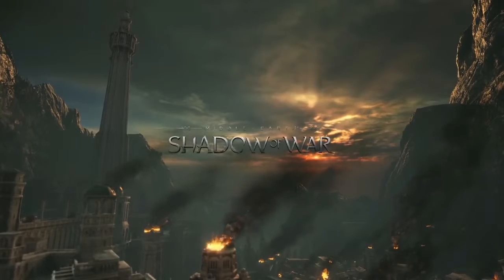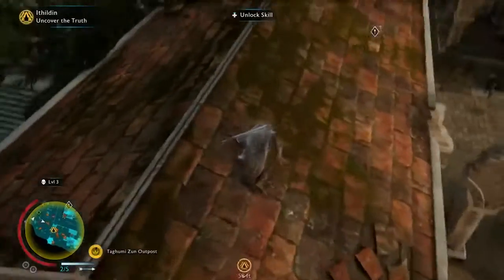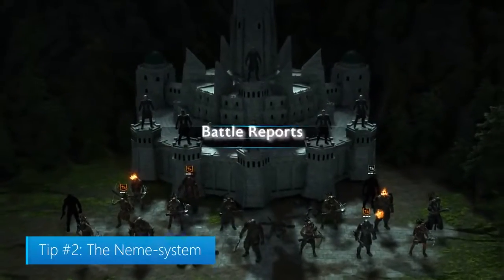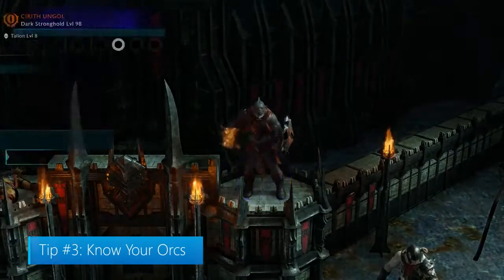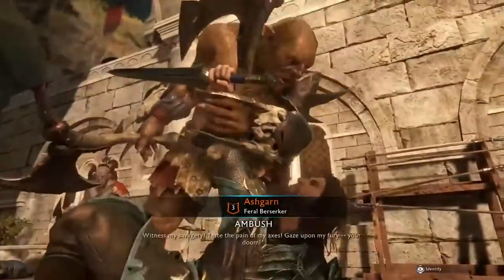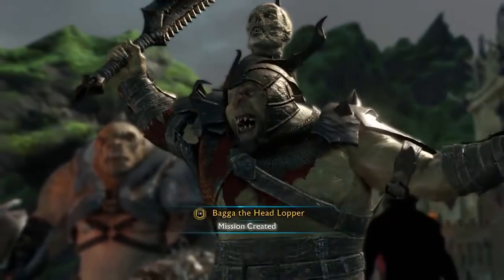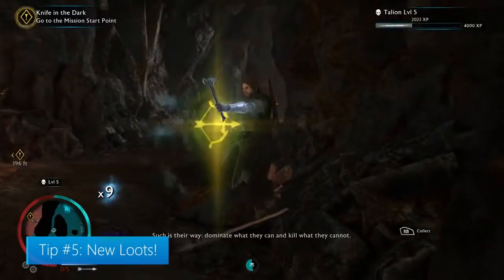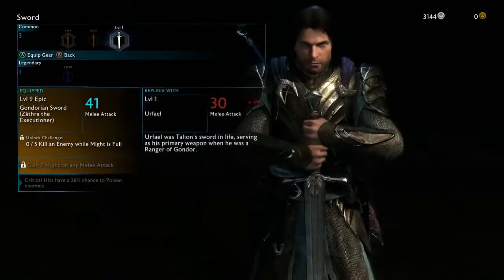New Tips and Tricks 5 Tips for Middle earth Shadow of War I TolateGame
Tolate Game  is new a gaming chanenel . All Gaming update here .